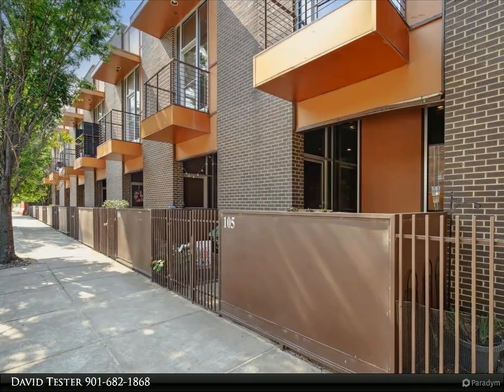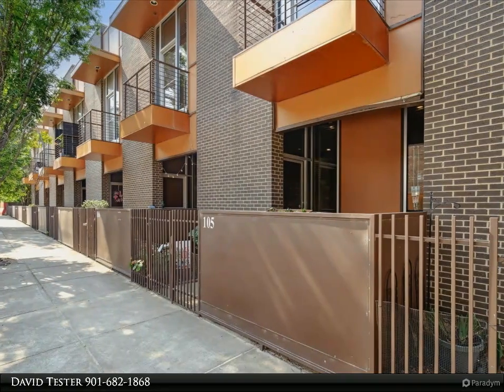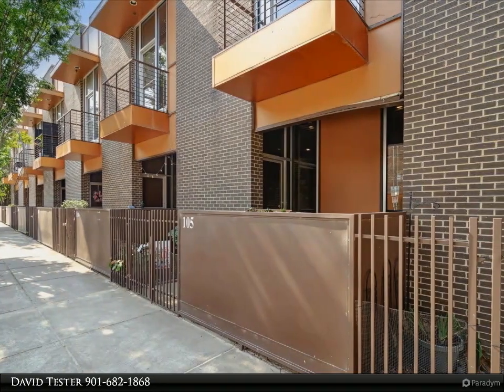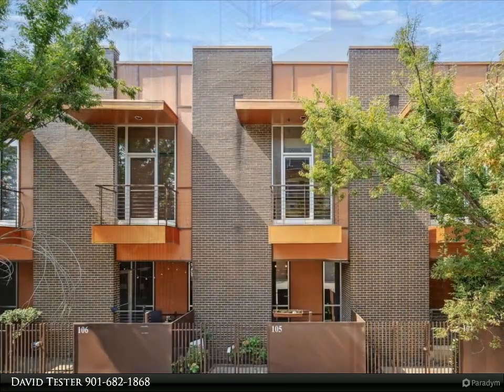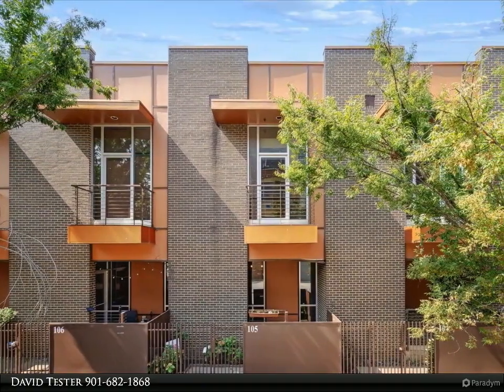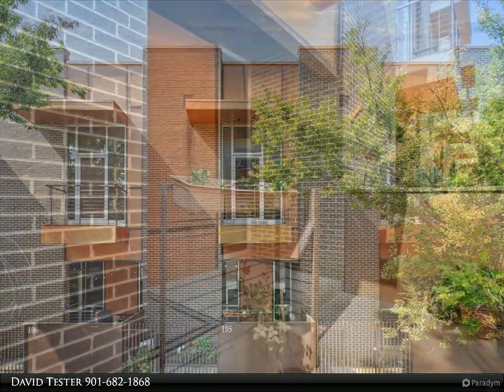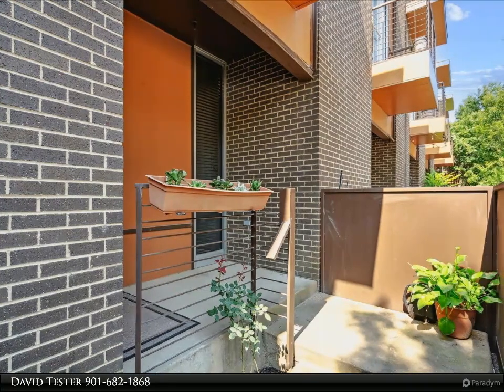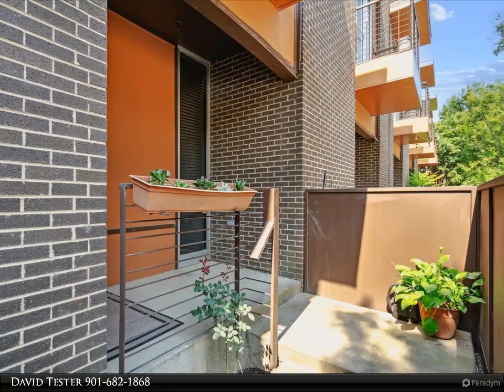Homes for Sale - 449 MONROE AVE 105, Memphis, TN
Please enjoy this property video created by Marx-Bensdorf Realtors

Sleek townhome built in 2008 in The Edge At Monroe near the medical center. Large open main floor w/ windows and street level front entry. Kitchen & powder room at the rear. Open area can be furnished many ways, so suit your preference! Industrial style steel stair to 2nd floor w/ 2 bedrooms, each w/ en suite bath, plus laundry closet. Another steel stair to lower level, w/ 2-car tandem garage plus equipment and storage. Garage access is through secure, gated parking lot w/ extra parking spaces.

2 full bath, 1 half bath

David Tester
Marx-Bensdorf Realtors